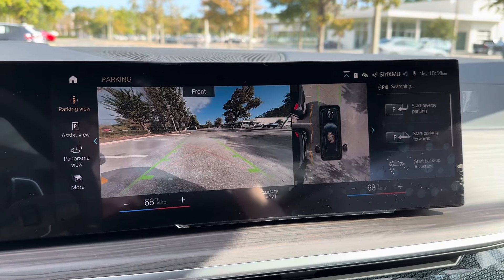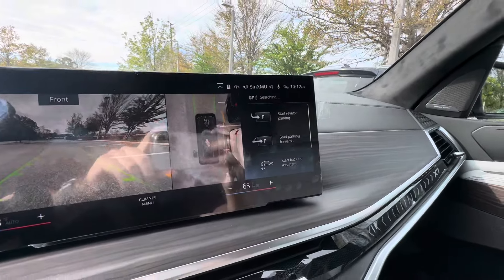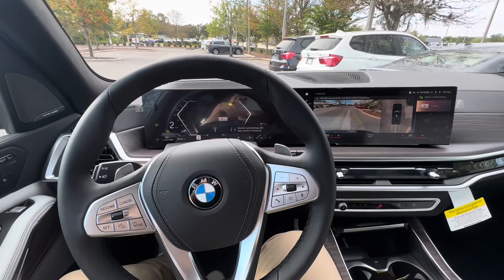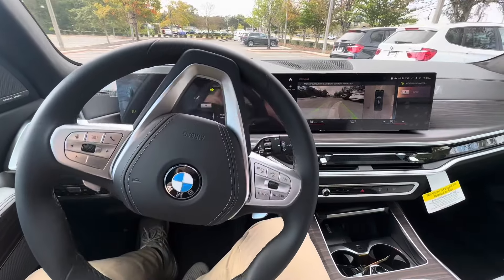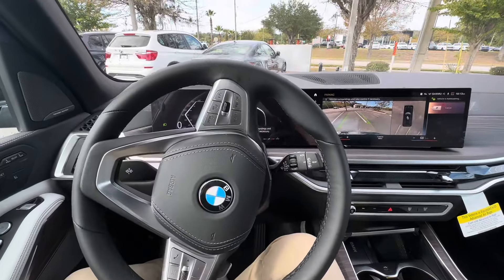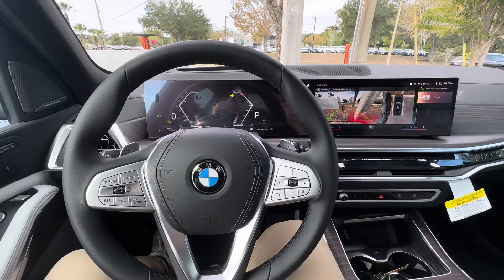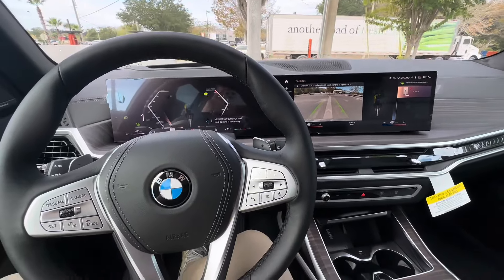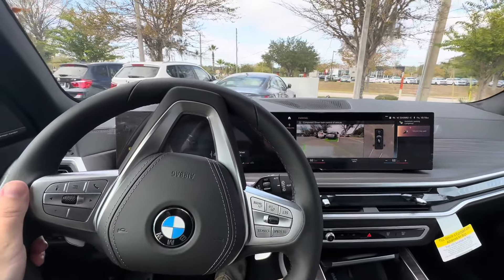How to: BMWs Parking Assist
Check out how to use BMWs Parking Assistant in Idrive 8!